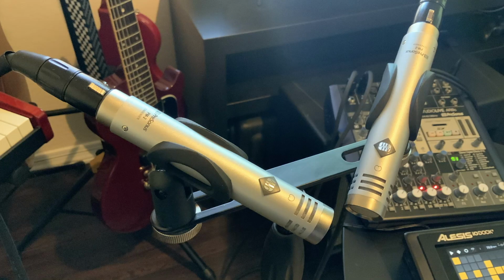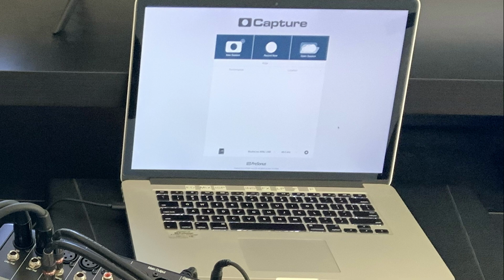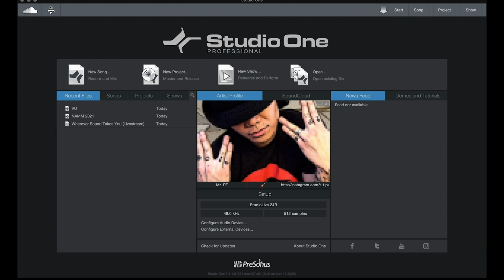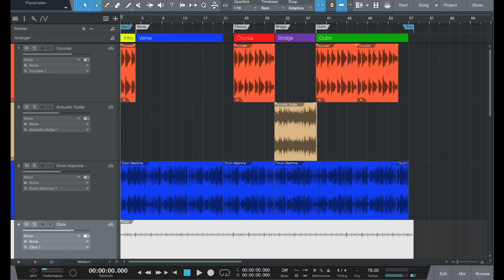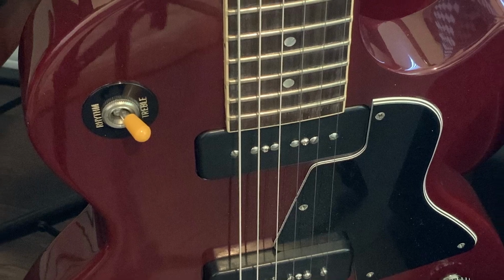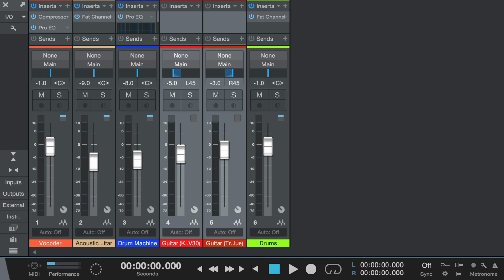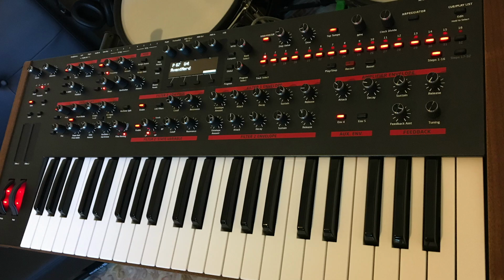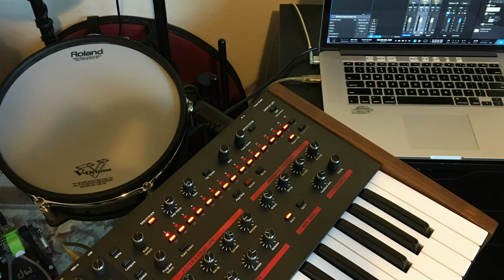Believe in Music - Online Content Creation and Streaming: StudioLive ARc and Series III Rack Mixers.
Online video collaborations and live streaming have become powerful ways for musicians to connect with new audiences and loyal fans alike… and our StudioLive mixers make it all come together quick and easy while making you sound great. PreSonus Artist Relations Manager  Perry Tee shows you how to use a StudioLive ARc-series mixer as a viable sound content production rig for the bedroom studio environment, assembling various external live audio source ideas together. Then Perry takes it to the next level with a StudioLive Series III rack mixer and the brand new Show Page in Studio One 5 to play along with finalized backing tracks for a live solo performance. Going solo doesn’t mean you have to go it alone.